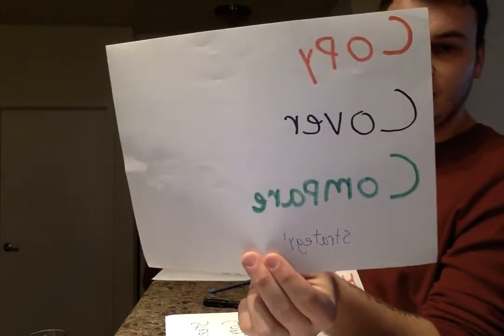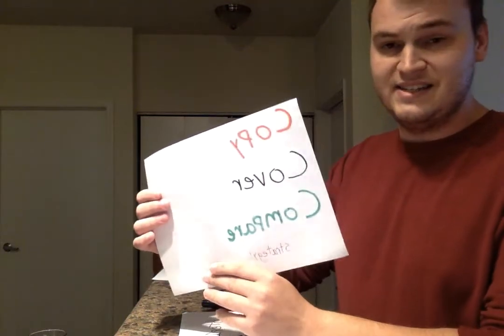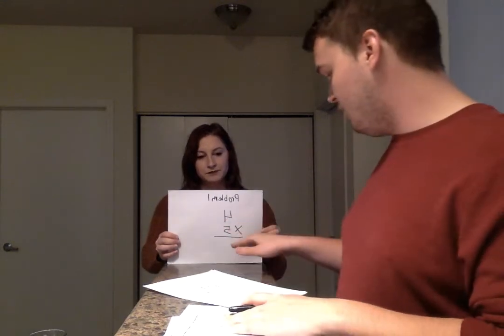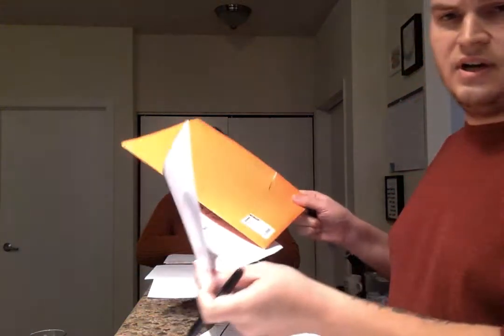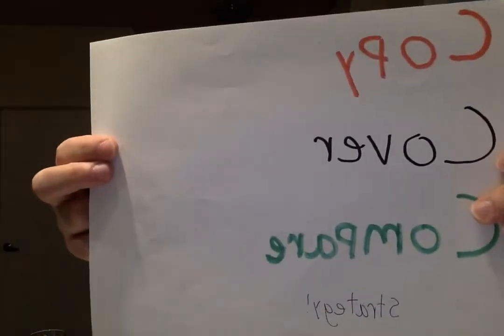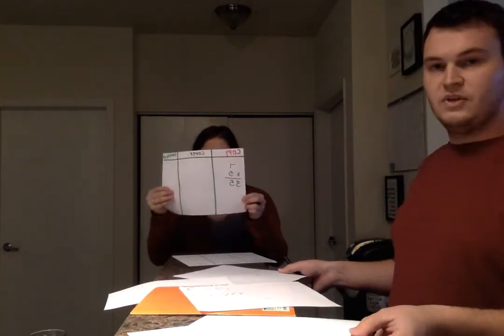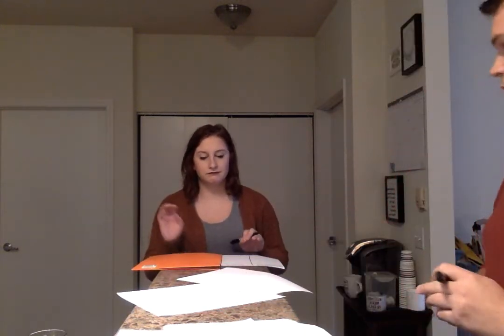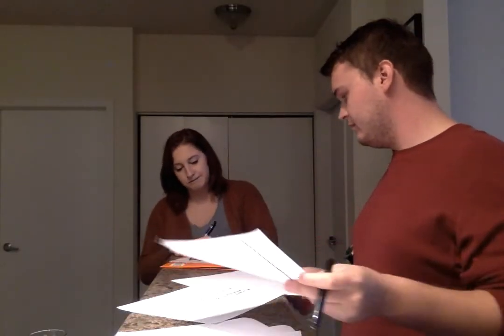Jake Kane CCC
Jake Kane Teaching of the CCC strategy